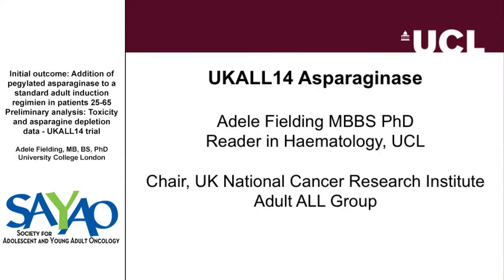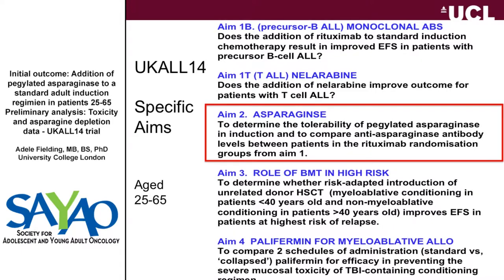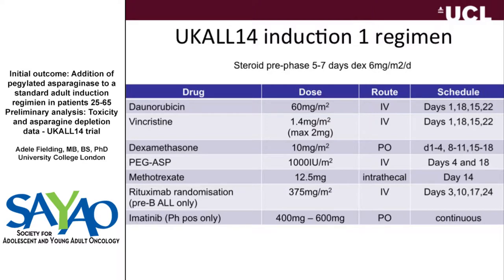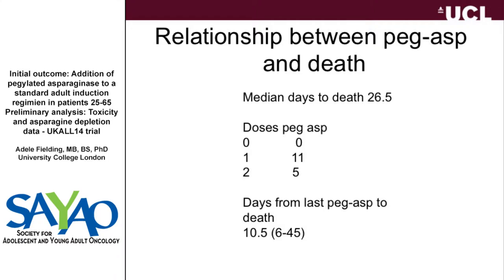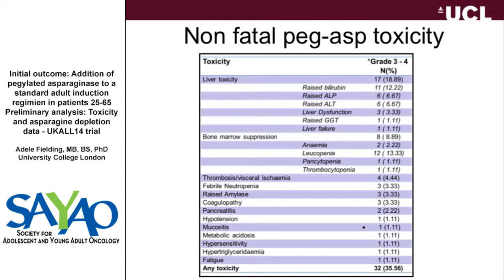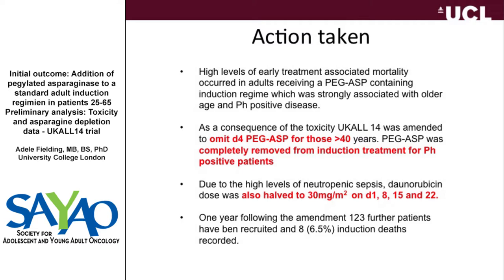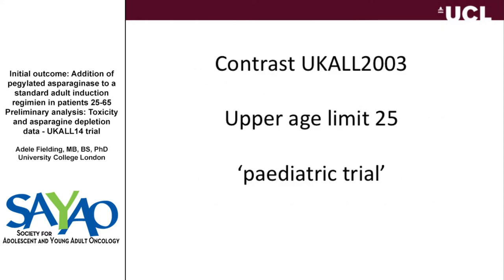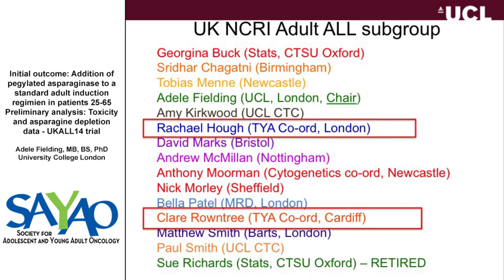UKALL14 Asparaginase - Adele Fielding, MB, BS, PhD